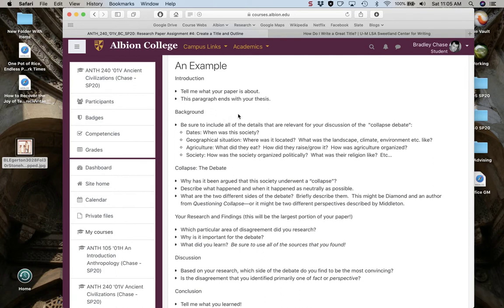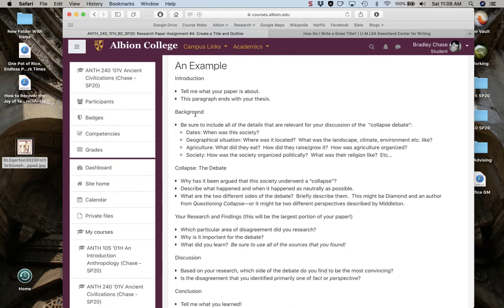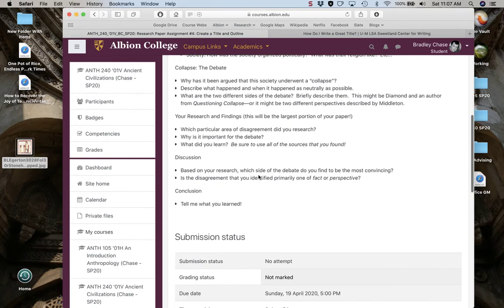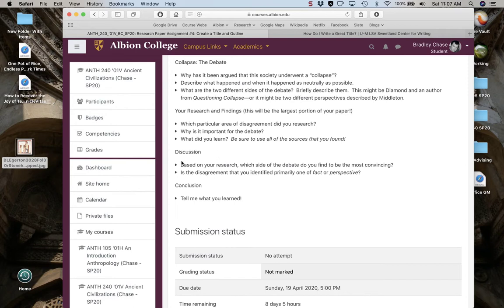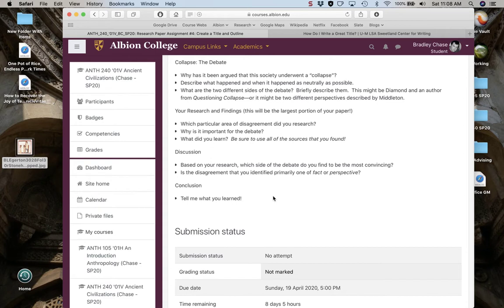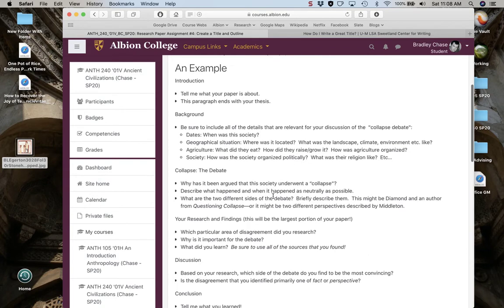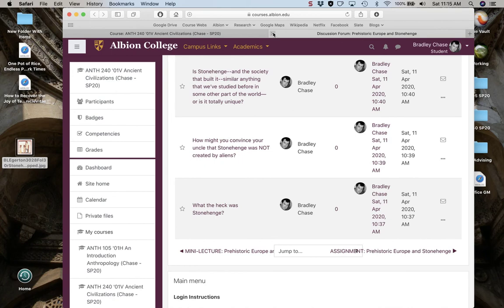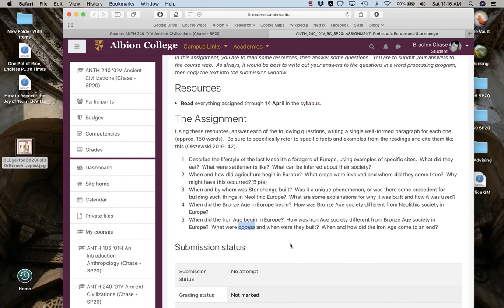ANTH 240: Prehistoric Europe and Stonehenge